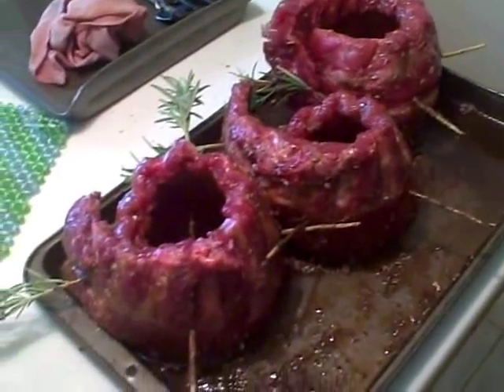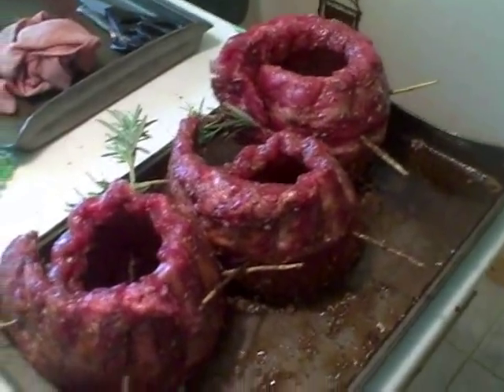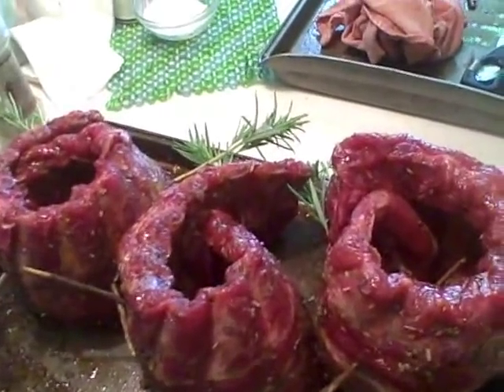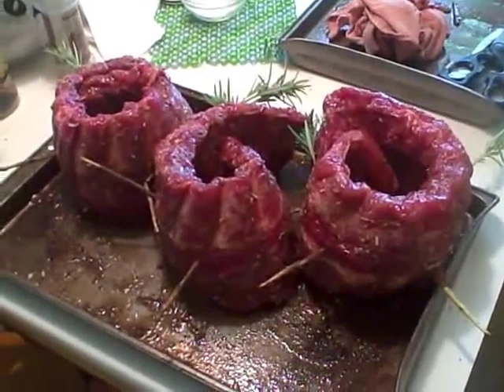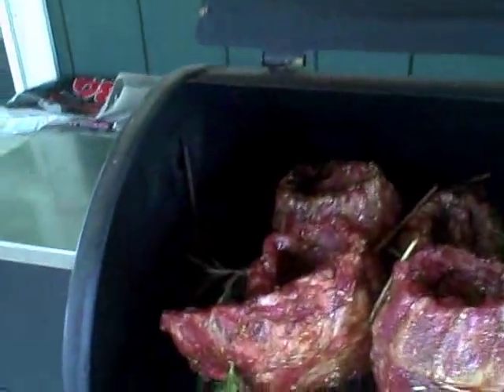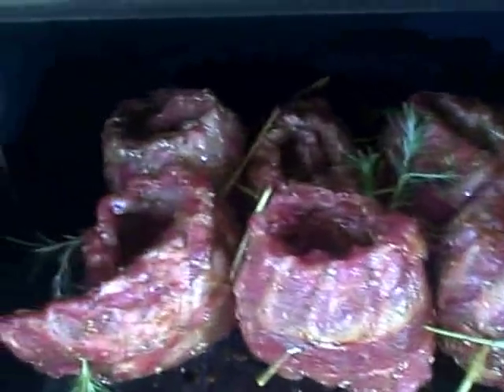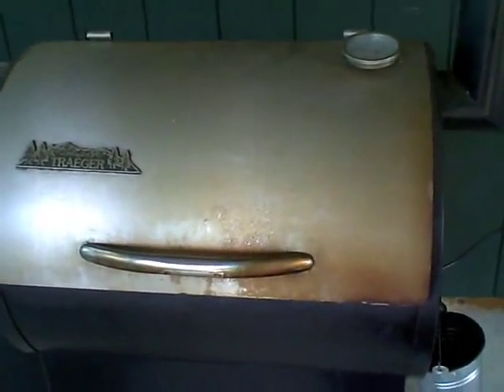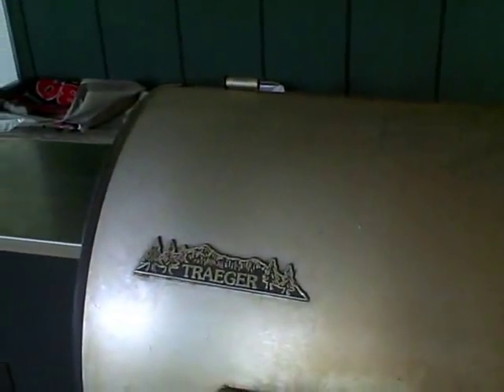Rib "Coils" Optimize Smoker Space